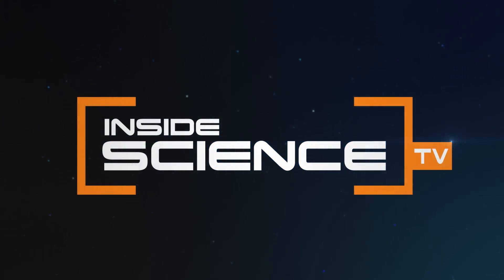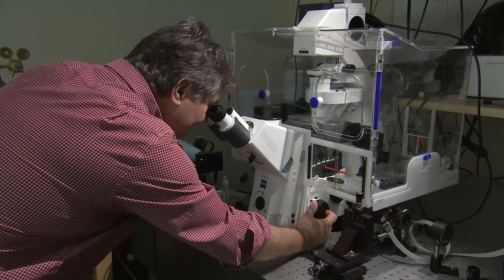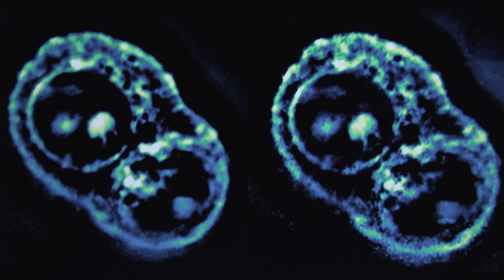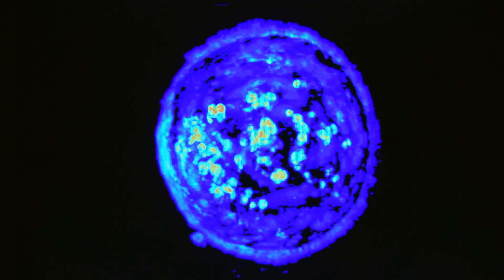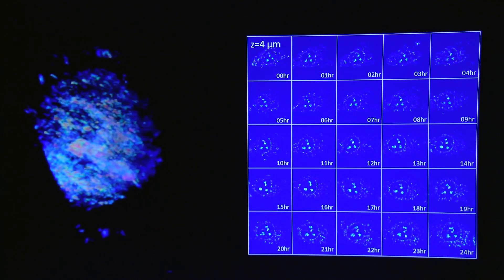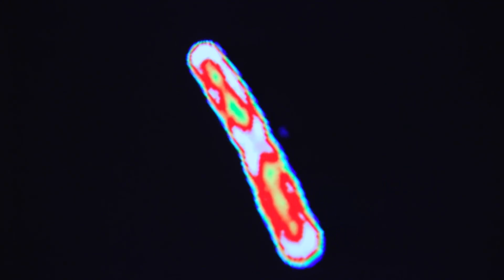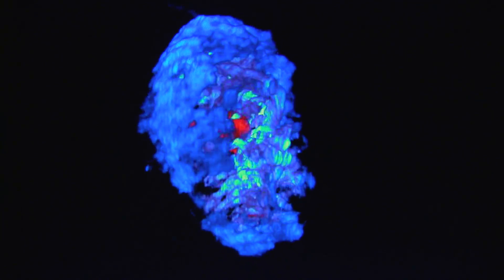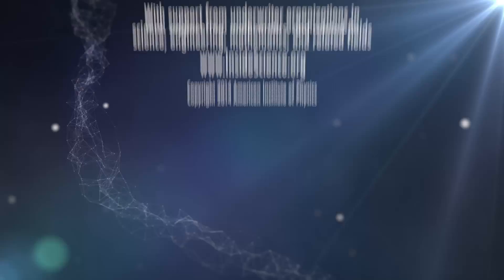Making Living Cells Easier To See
Creating amazing 3-D views of living cells without killing them.